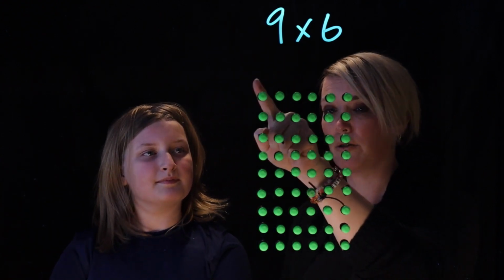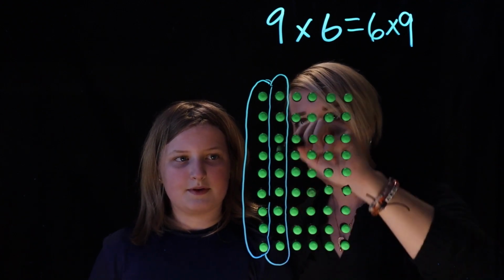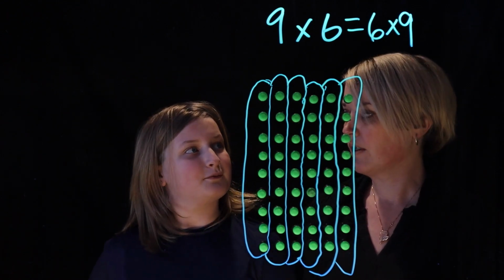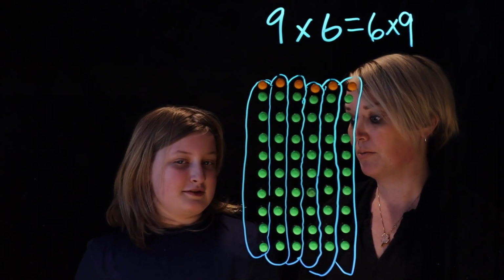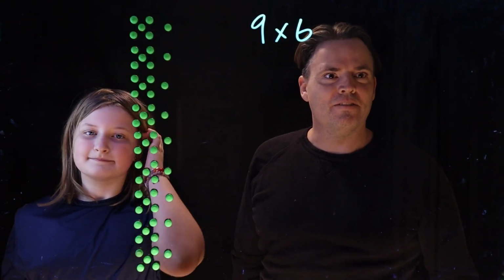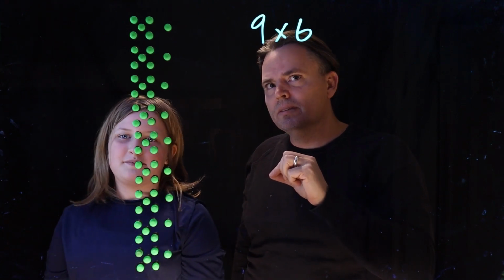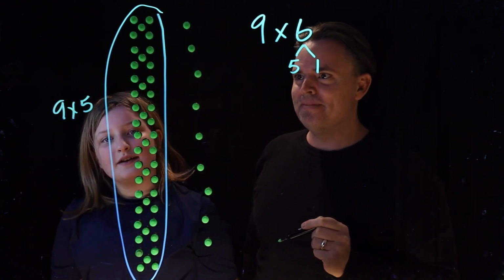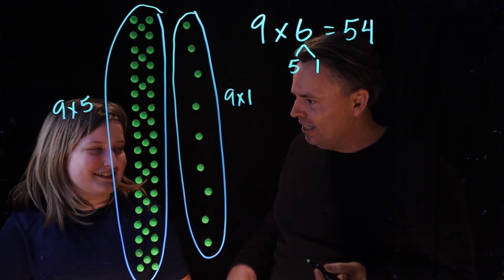Primary Mental Multiplication: 9 x 6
This video will help students develop an understanding of multiplication as it relates to multiplying by nines while building their mental math skills.